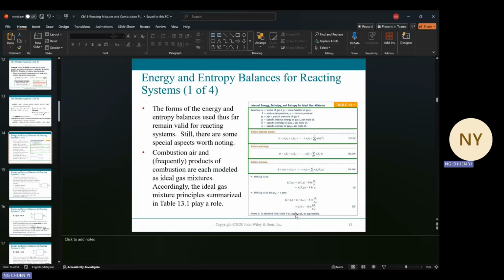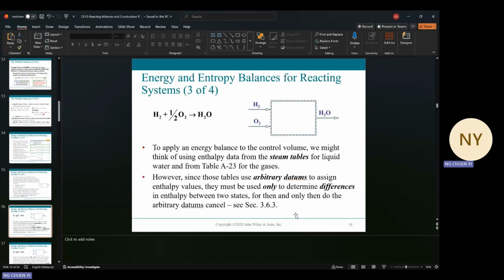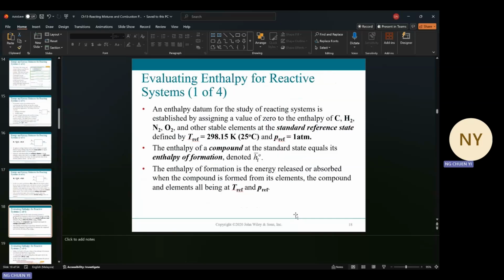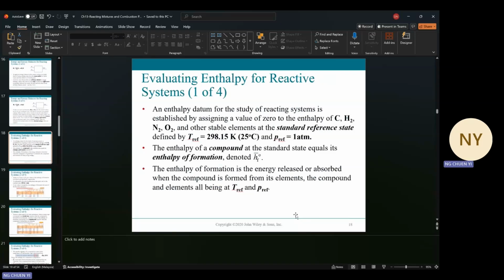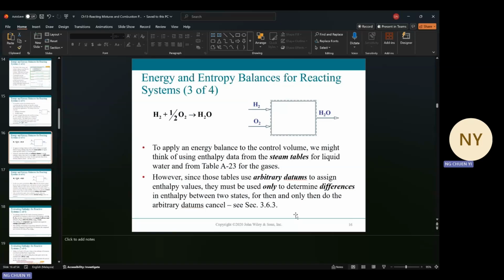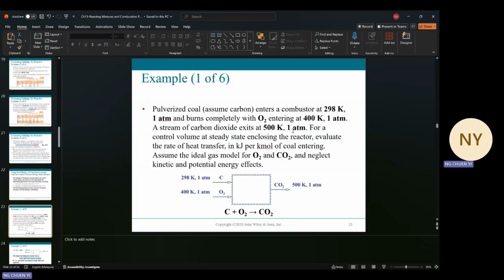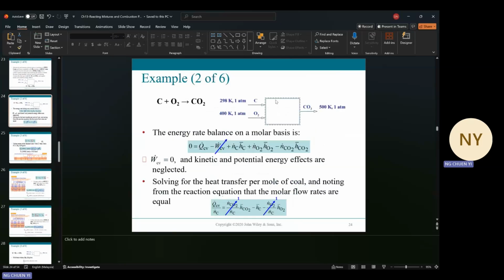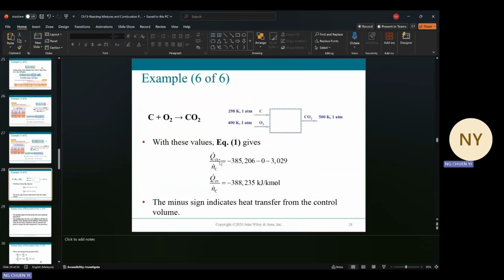Chapter 13 (Video 2)-Keeping Score of Energy in Reacting Systems